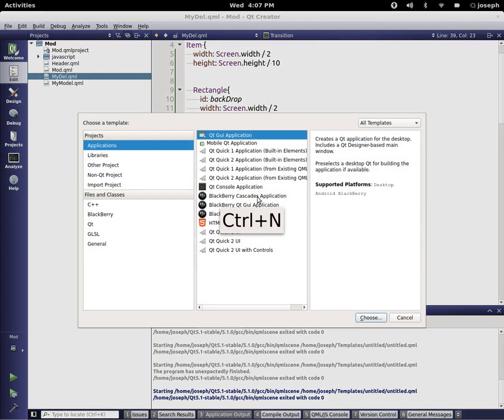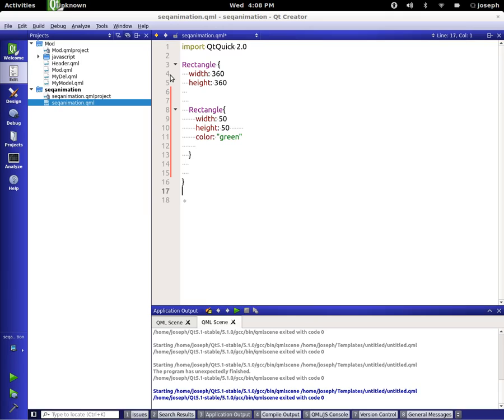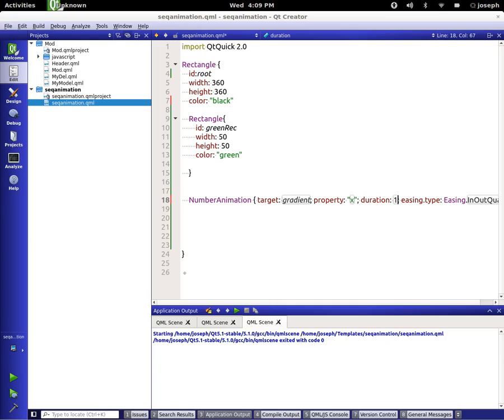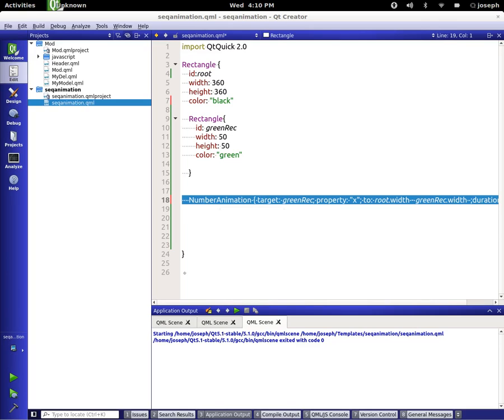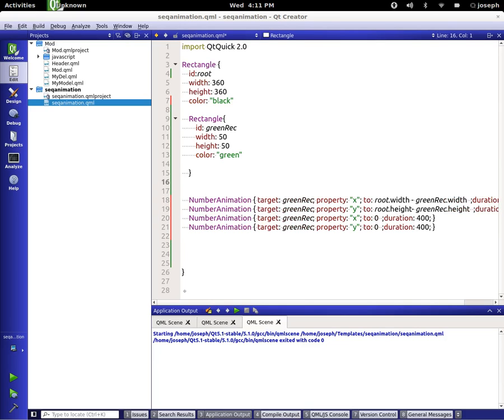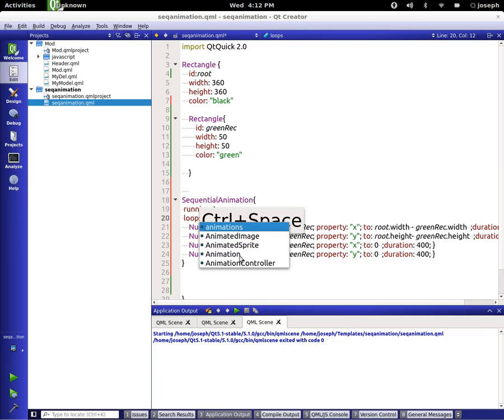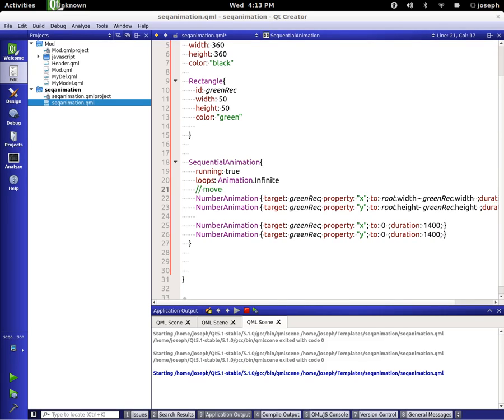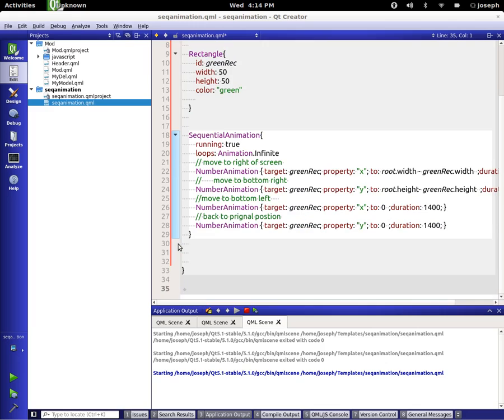Qml Tutorial Part 26 || SequentialAnimation and ParallelAnimation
Sorry about the lag in th video it is ffmpeg and not qtquick it looks great on my end.